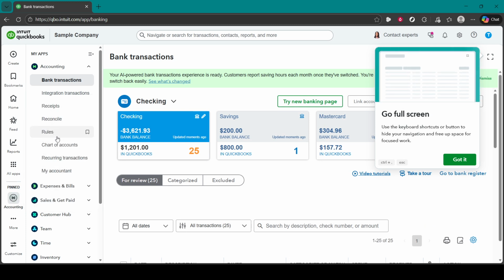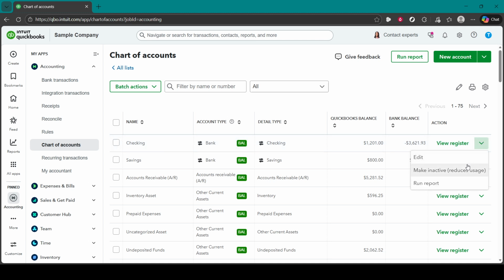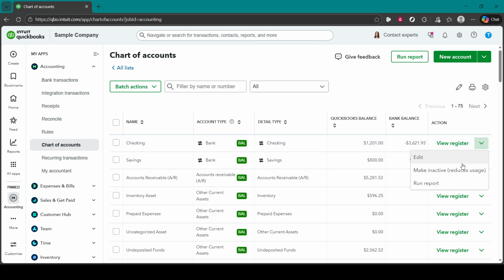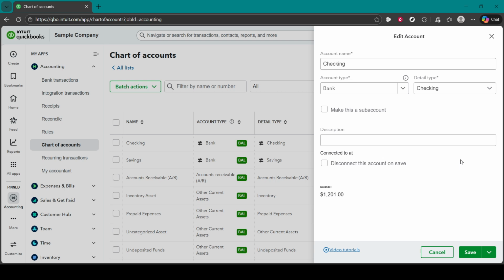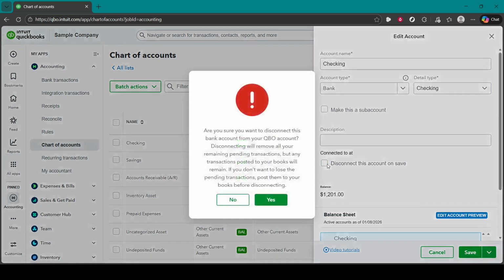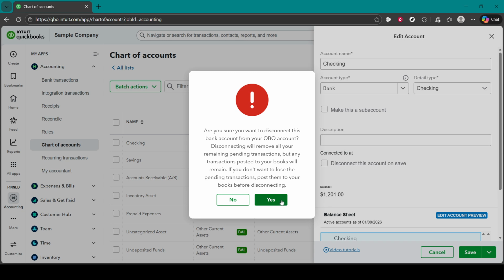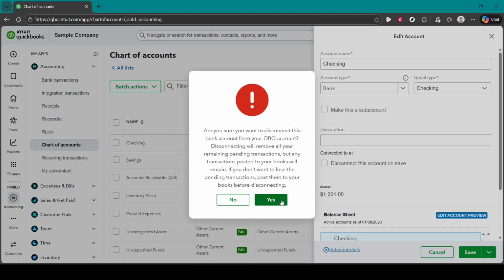How To Unlink Or Remove Credit Card Account From QuickBooks (Easiest Way)(2026 Guide)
Keeping your financial dashboard clean is essential for efficient bookkeeping. In this 2026 updated guide, I show you exactly how To unlink or remove a credit card account from QuickBooks Online and Desktop. Whether you are closing an old business card, switching providers, or simply want To stop the automated bank feed for a specific account, following this professional workflow ensures your books remain accurate without losing your historical data.

This tutorial focuses on the modern 2026 interface, guiding you through the Banking and Chart of Accounts menus To safely disconnect your credit card. We discuss the critical difference between stopping a bank feed and completely deleting an account, helping you avoid common reconciliation errors that can occur during the removal process. By managing your account connections properly, you maintain a streamlined accounting system that is ready for tax season and financial reporting.